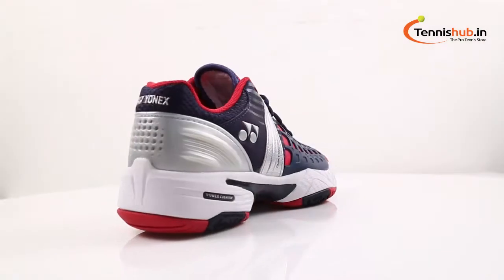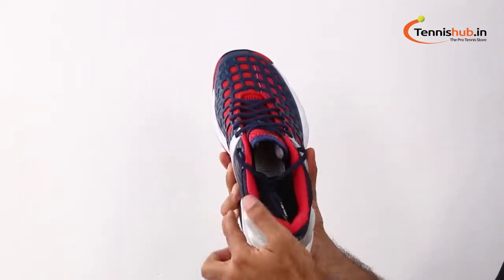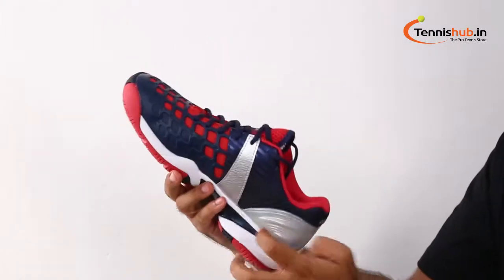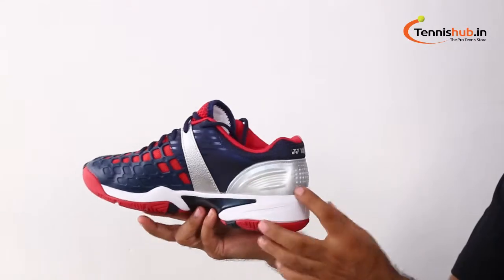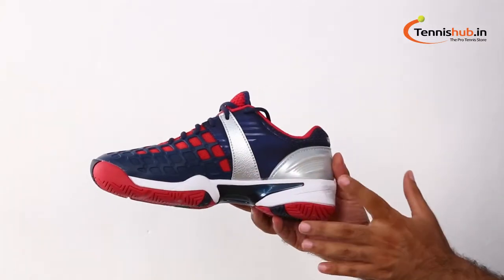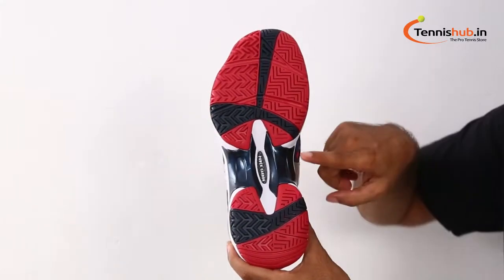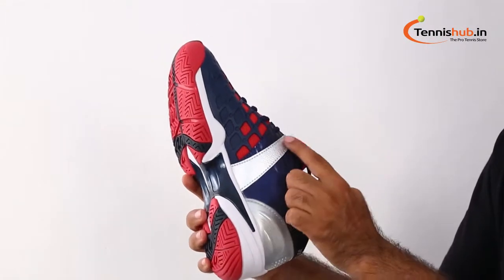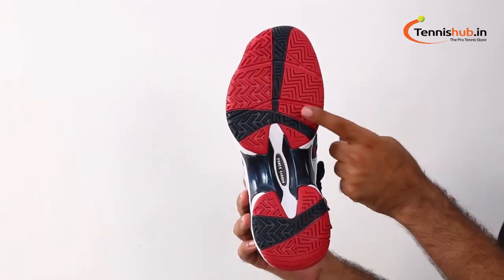Yonex Power Cushion Pro Navy Blue-Red Mens Shoe.mp4